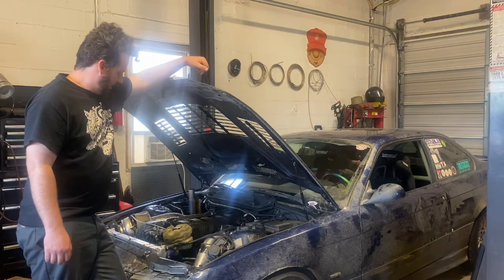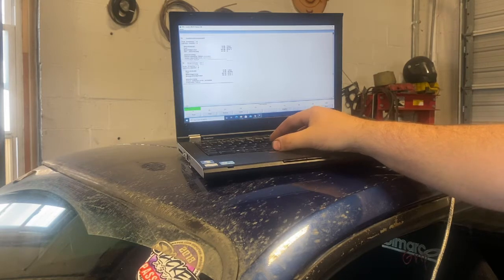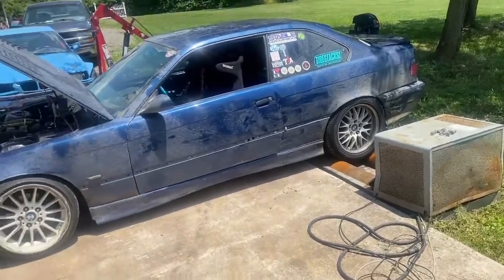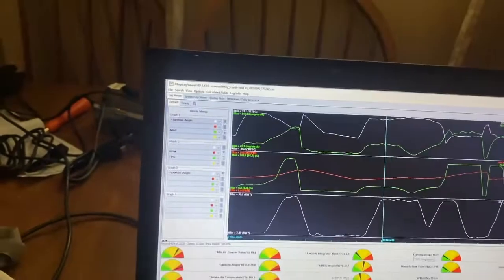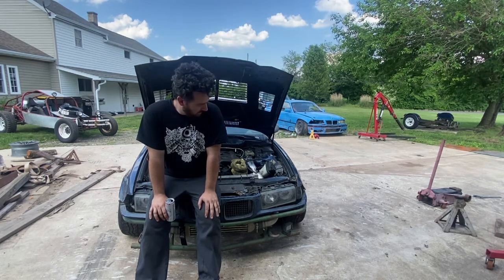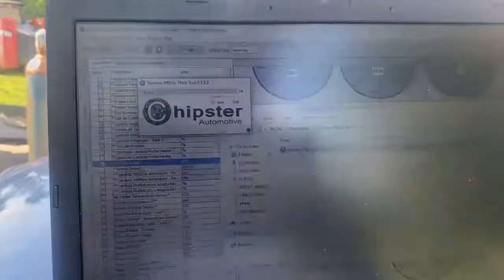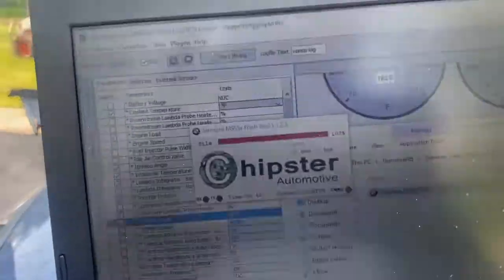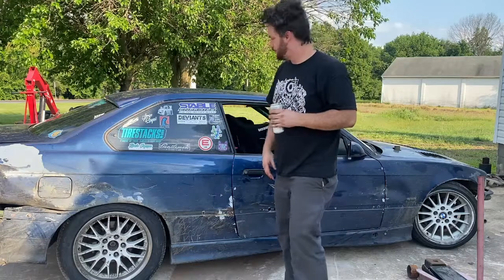Turbo BMW E36 Limp Mode. Cam and Vanos codes MS41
MS41 cars run in a partial limp mode whenever cam/crank sensor codes are present along with some vanos codes.